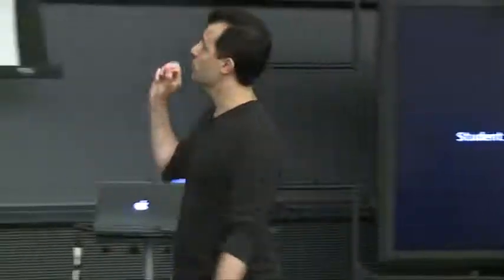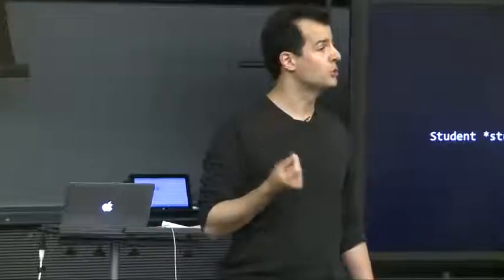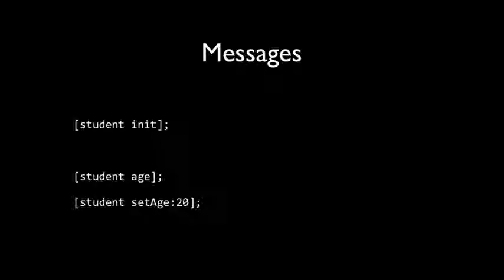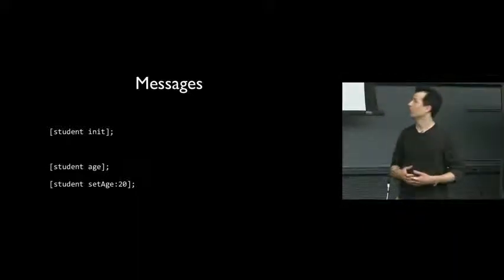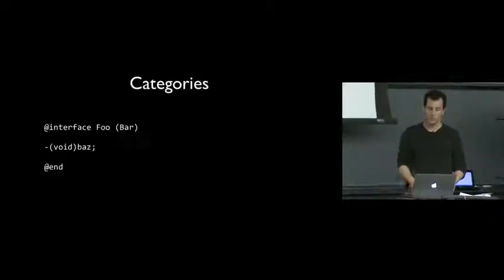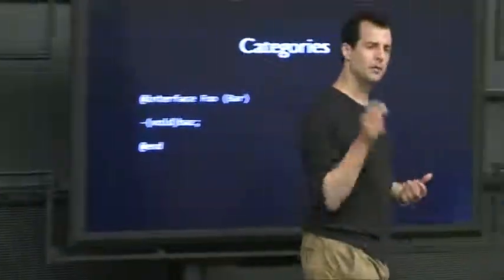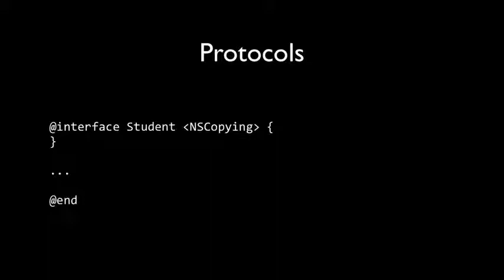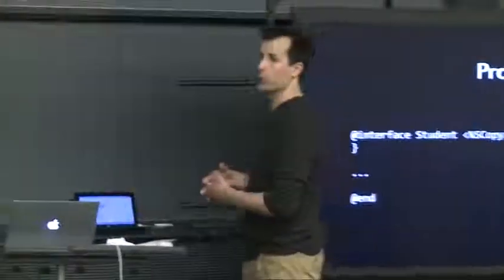iOS Programming lecture week 2 Building Mobile Applications Part 2 David J Malan